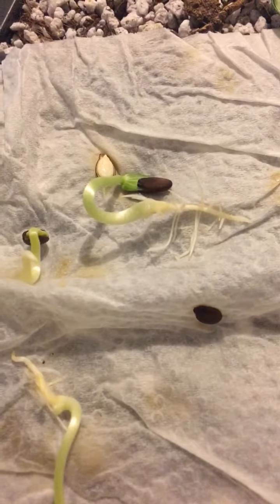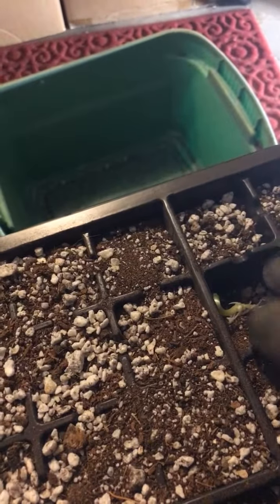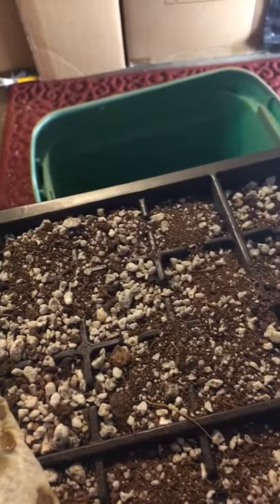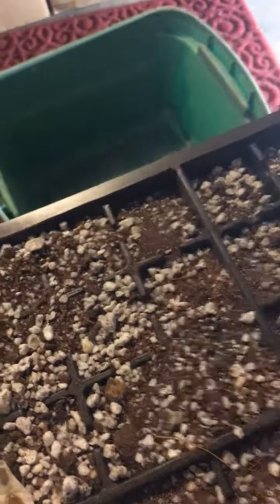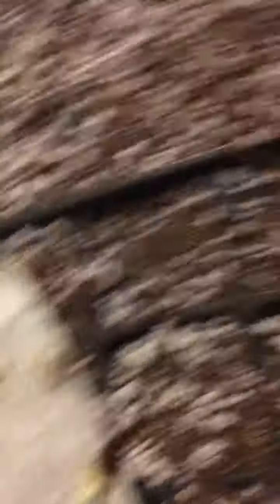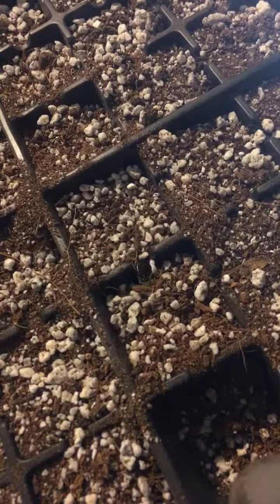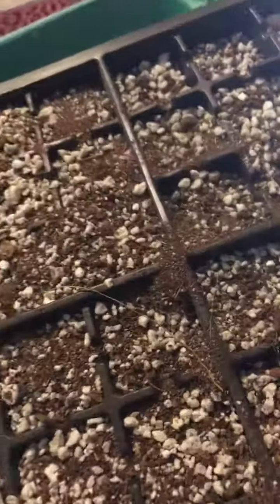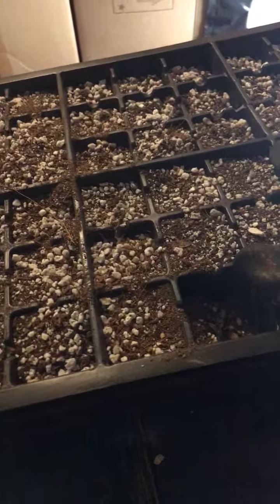Paper towel method for germination on Water melon seeds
Building a future in the present
Help us grow and reach your community
By sharing our content!
And remember let’s go organic